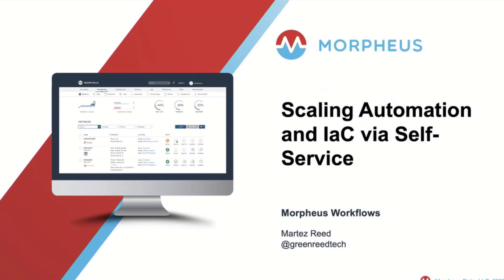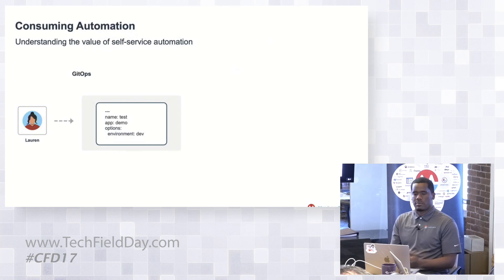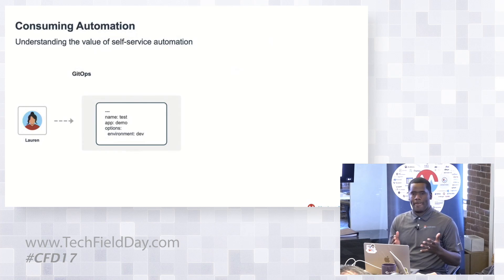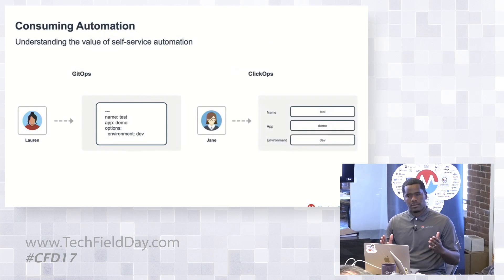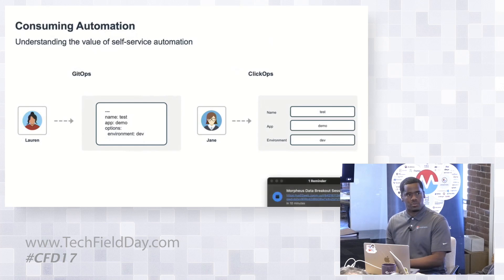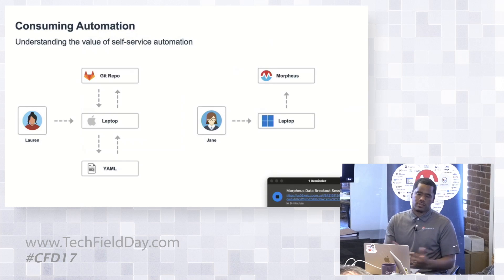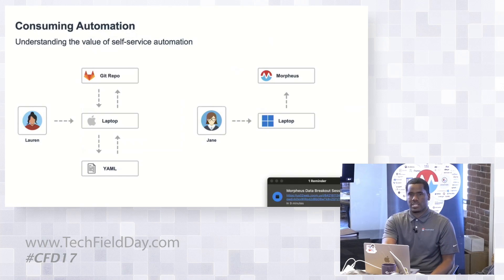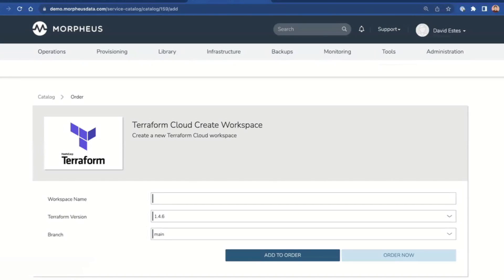Morpheus Data Workflows: Scaling Automation and IaC via Self-Service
Going beyond developer self-service and provisioning of application instances, this session will spotlight how Morpheus can be used to help IT simplify operations and scale GitOps style automation initiatives. By decoupling the creation and execution of automation scripts and infrastructure-as-code patterns, organizations can streamline and govern the use of technologies like Terraform, Ansible, Puppet, PowerShell, Python, and more. The session will also spotlight the new dynamic automation target feature which enables use cases like patch management, security remediation, and routine maintenance.

In this session, Martez Reed, Director of Technical Marketing with Morpheus Data, discusses scaling automation in Infrastructure as Code (IAC) through self-service. He talks about the challenges of using YAML and raw automation, such as the lack of user-friendliness and difficulty in understanding available environments. Martez highlights the importance of focusing on the business value rather than getting caught up in the coolest way to implement automation. He explores the concept of click ops and the use of user interfaces (UIs) and no-code solutions for efficient and quick outcomes. Martez demonstrates how Morpheus provides a platform for creating Terraform Cloud workspaces using UI-based interactions, simplifying the sharing and scaling of automation across organizations. The platform's role-based access control, workflow automation, and integration capabilities enable users to accomplish their tasks without the complexities of manual scripting or infrastructure management. The discussion also touches on features like dynamic automation targeting and the adoption of immutability in handling system redeployment and patching.

Presented by Martez Reed, Dir., Tech Marketing

Recorded in Boston, Massachusetts on May 31, 2023 as part of Cloud Field Day 17. for more information.